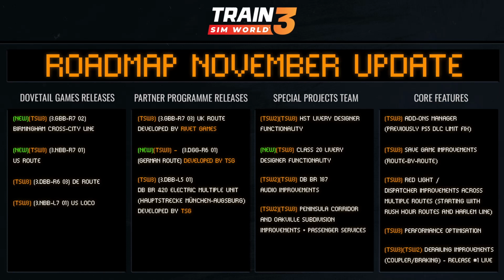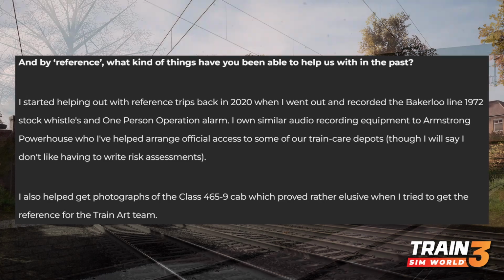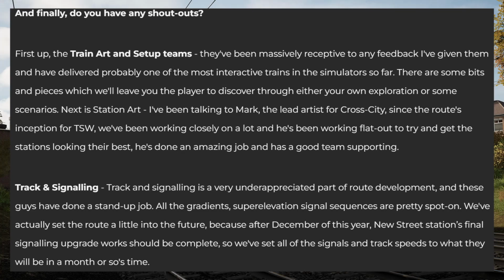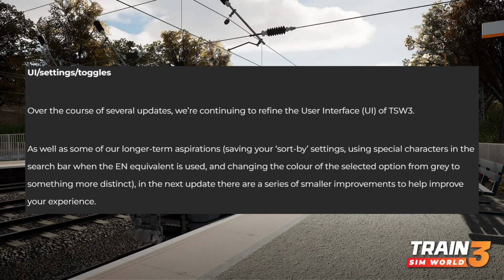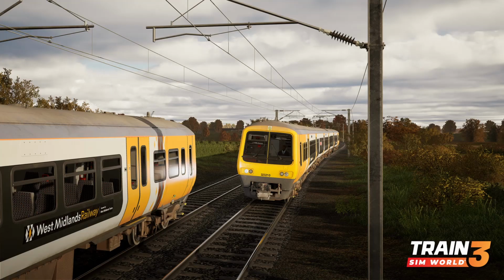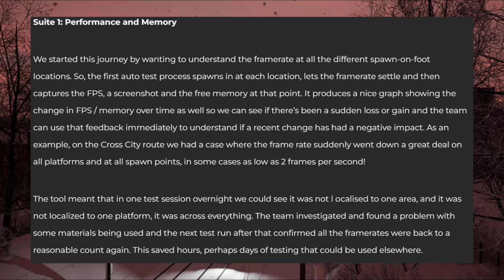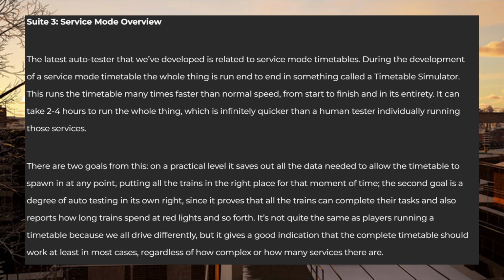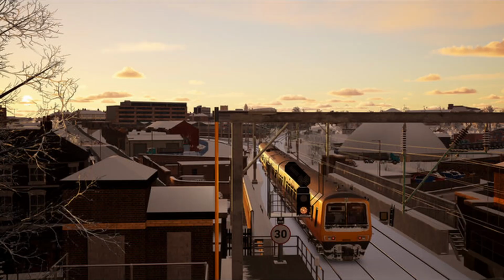HUGE ROADMAP UPDATE (New 3rd Party Dev, New US Route & More!) - 03/11/22 - News - Train Sim World 3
A huge roadmap update has been released by Dovetail Games, including lots of new things and updates on other things. Hope you enjoy!

CREDIT TO @TrainSimWorld FOR VIDEO CLIP OF CLASS 323

*Help us reach are sub goal of 9300 by October 31st, any help is greatly appreciated*